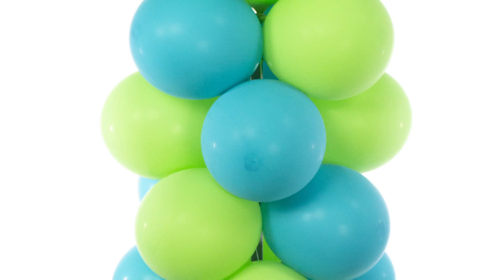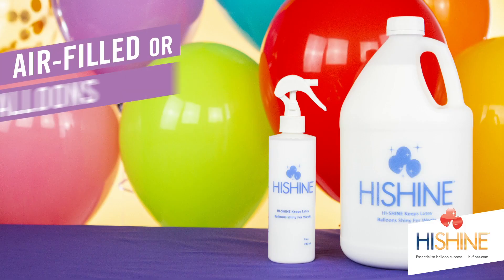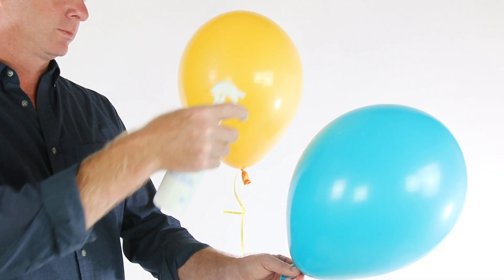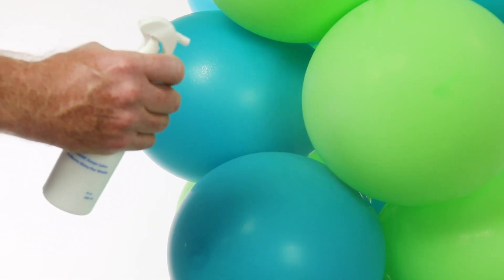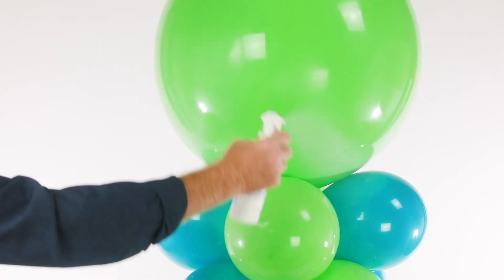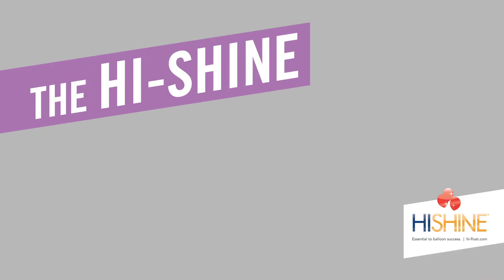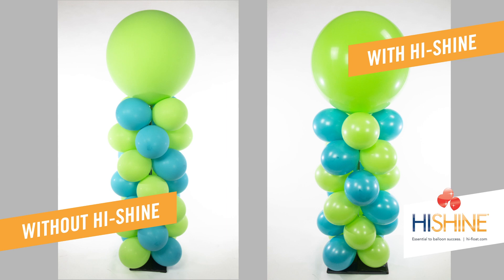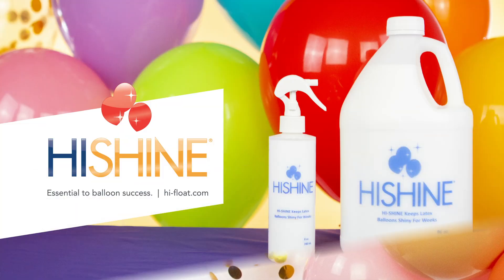HI SHINE INSTRUCTIONS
LEARN HOW TO USE HI-SHINE TO KEEP LATEX BALLOONS BRIGHT AND SHINY